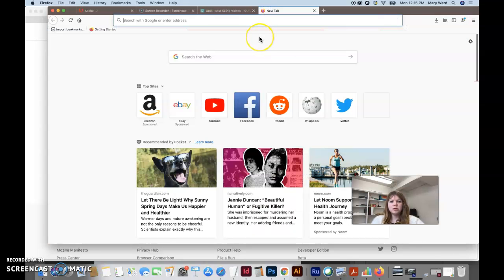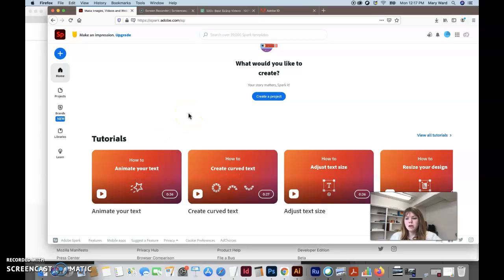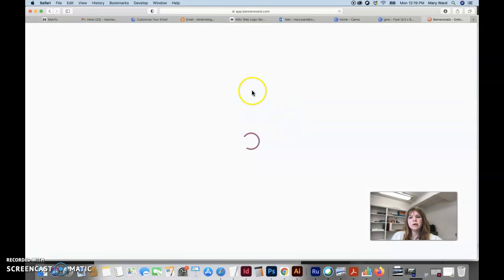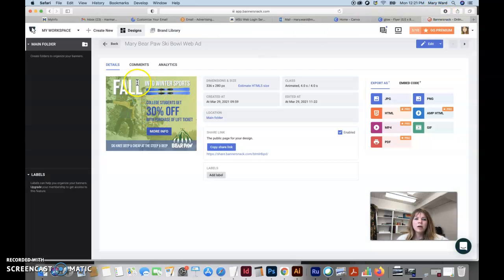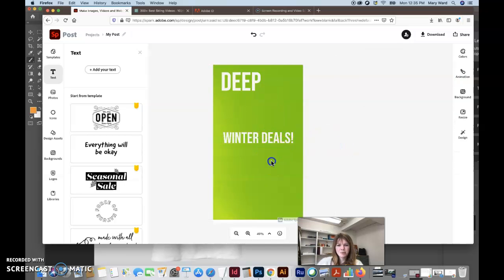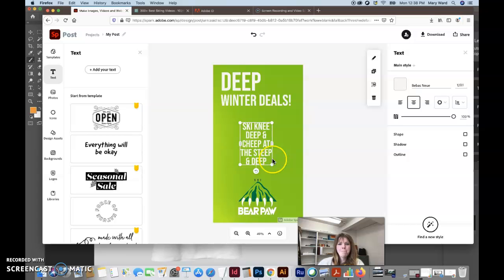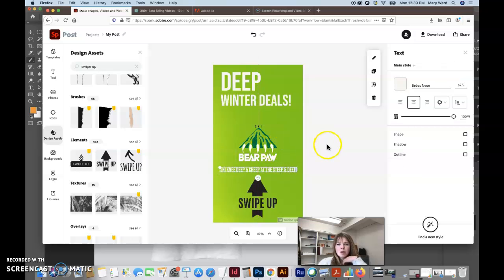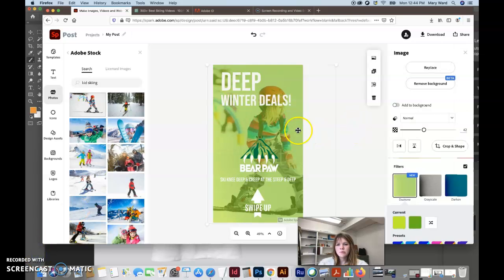Sign In, Designing Ad